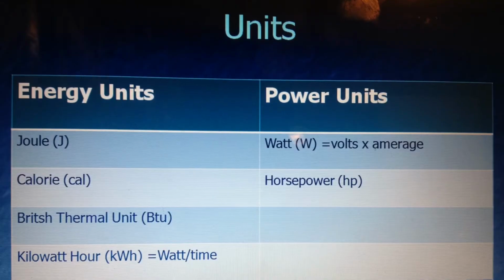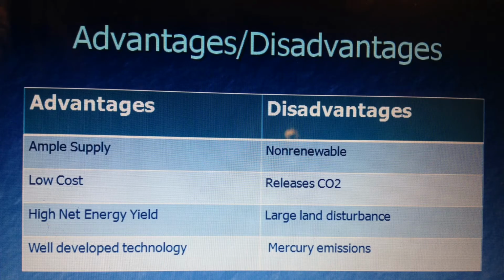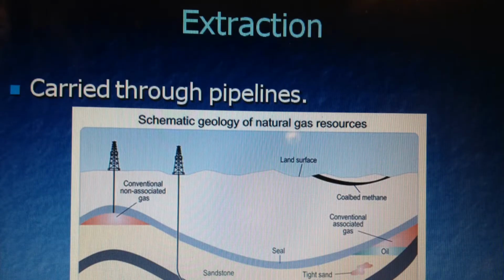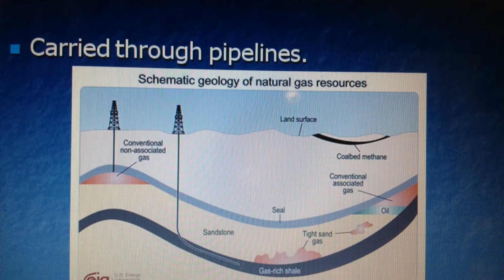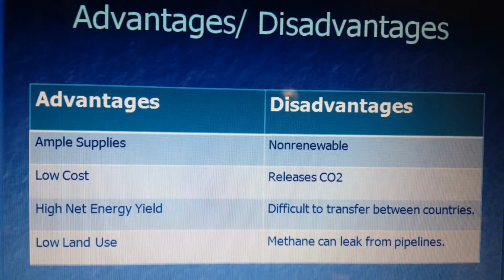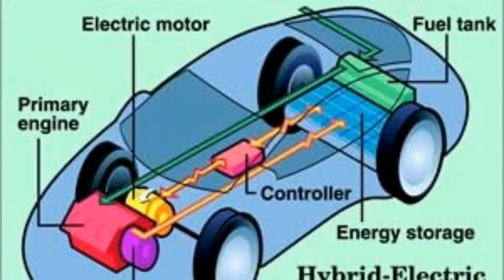Energy Resources and Consumption by Daniel Puyo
This is for my AP Environmental Science class. I had to put some skateboarding in the video by the way.